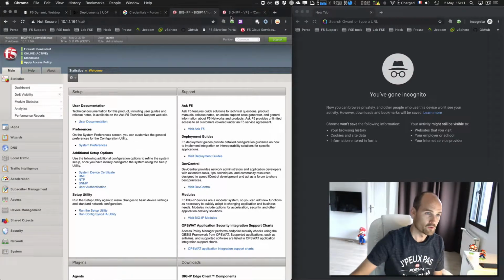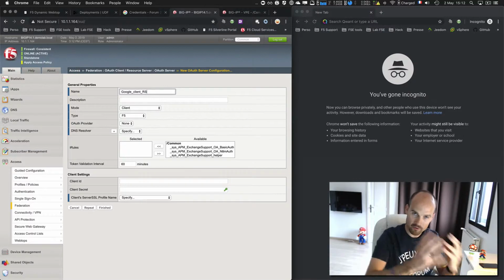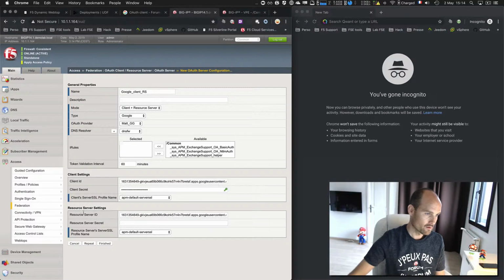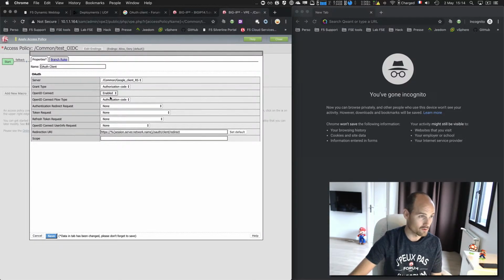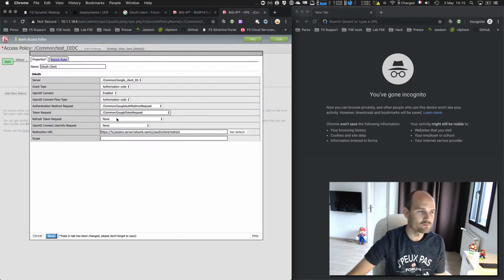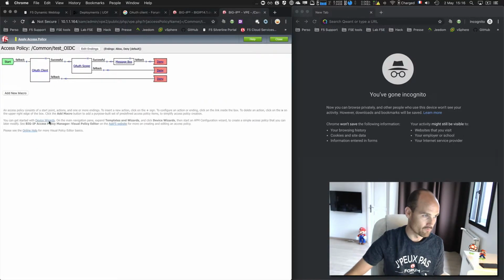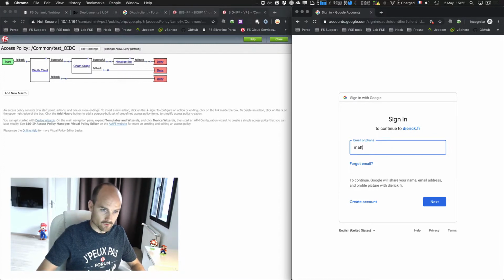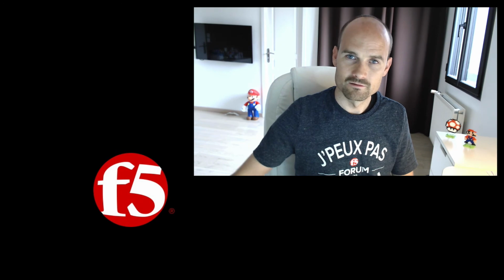Oauth2.0 and OpenID Connect with F5 APM - Part 3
Implement F5 APM as client and resource server to request and validate Oauth and OIDC tokens.